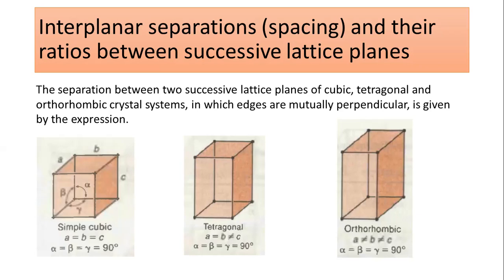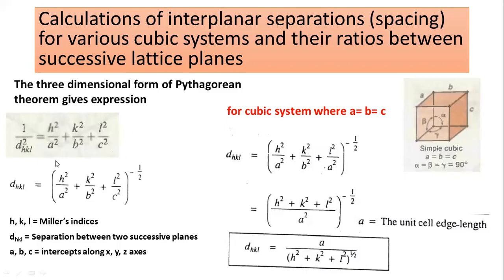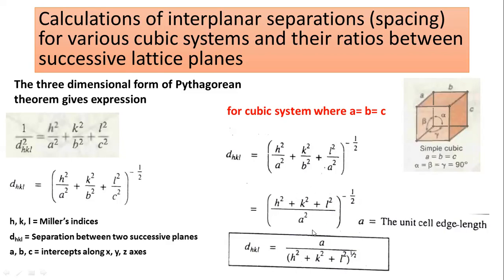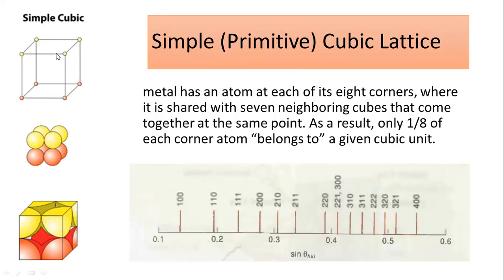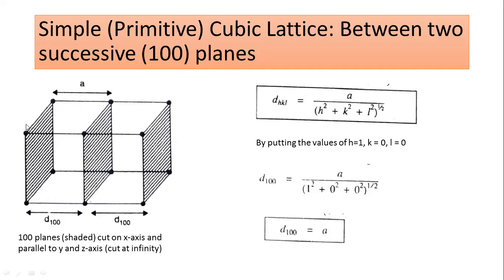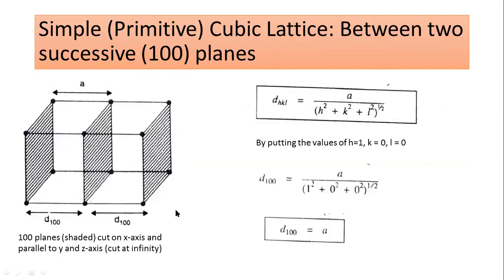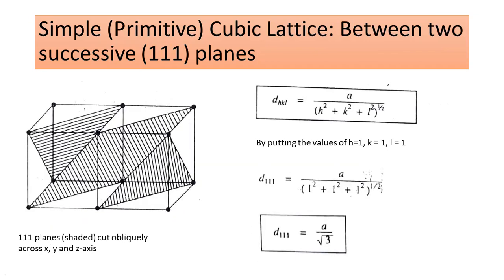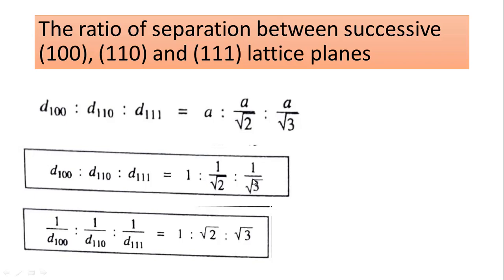Interplanar separations and ratios of Primitive Cubic Lattice